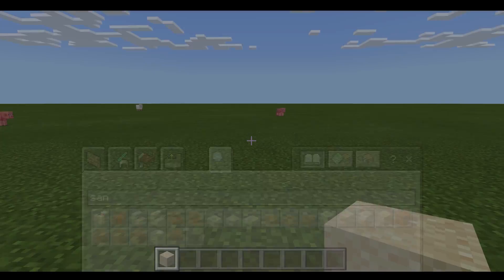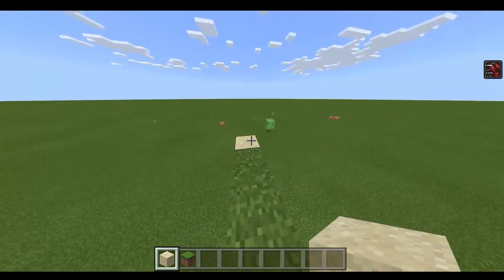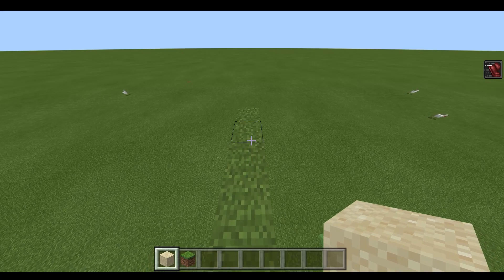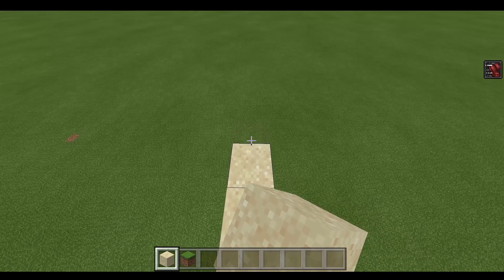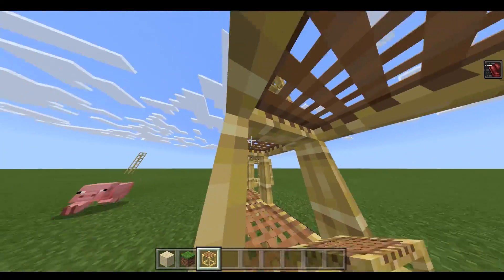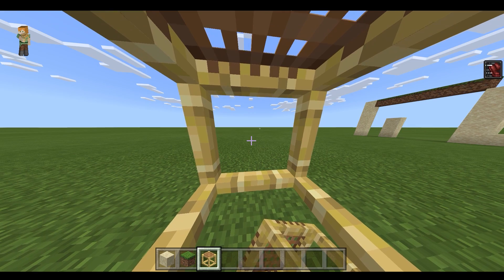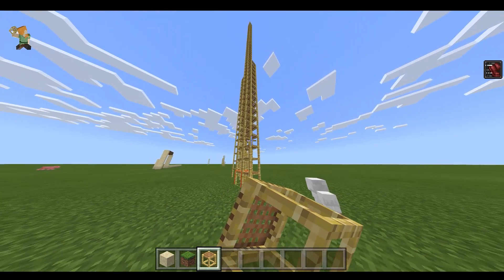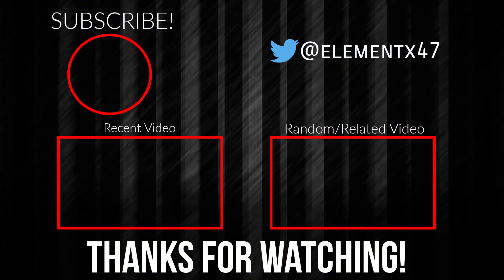How to place 10,000 blocks per second (Glitch)